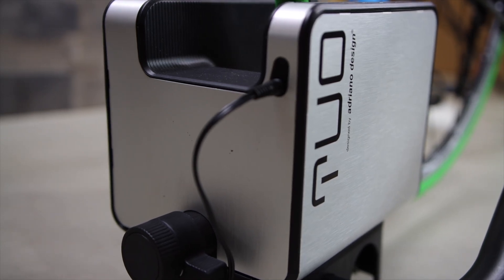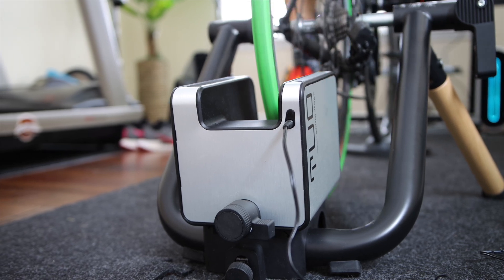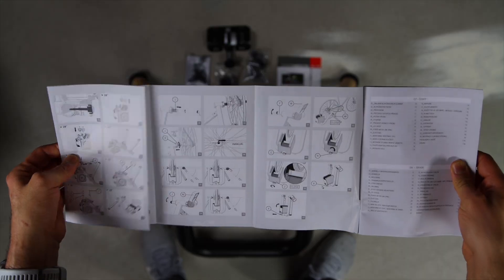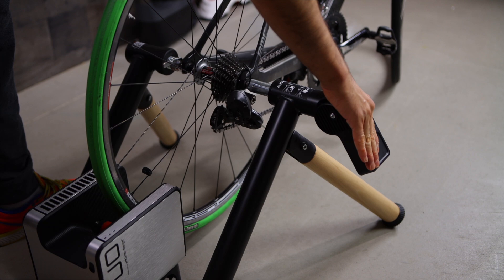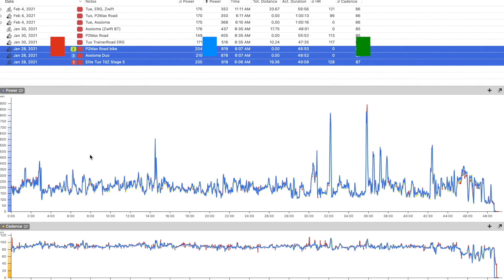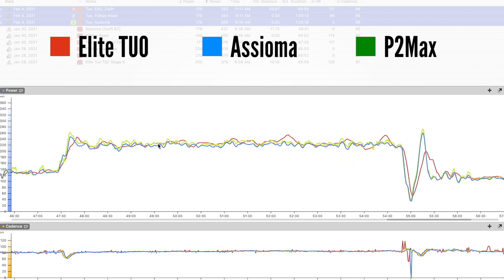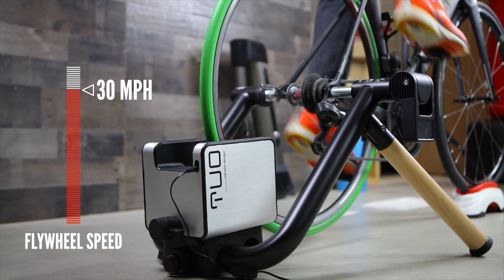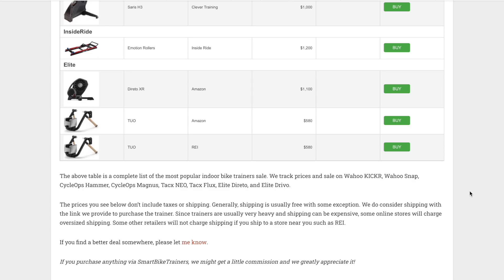Elite TUO Smart Trainer Hands-On Review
The Tuo an interactive wheel on smart trainer with magnetic resistance system and connects wirelessly to your computer, phone or tablet and automatically adjusts resistance to simulate a GPS course or workouts.
The Tuo features a compact design with aluminum resistance unit and legs made from beechwood and steel and retails for $580.

--- Chapters ---
0:00 Intro
1:06 TUO Specs
2:36 Elite TUO's Setup
5:13 Power Accuracy
7:15 Noise
8:22 Final Thoughts